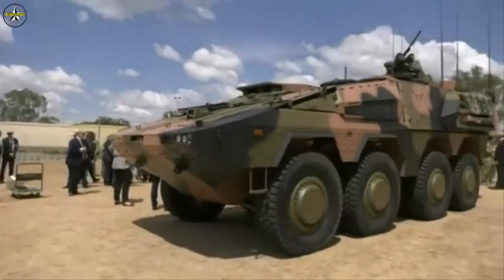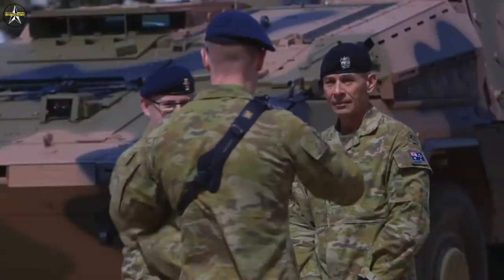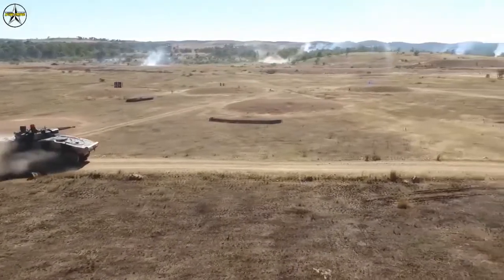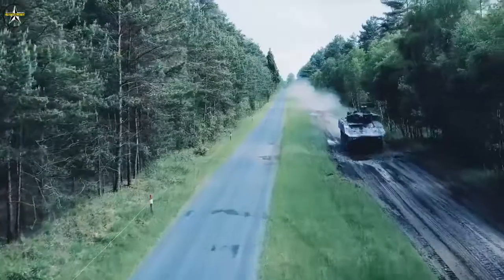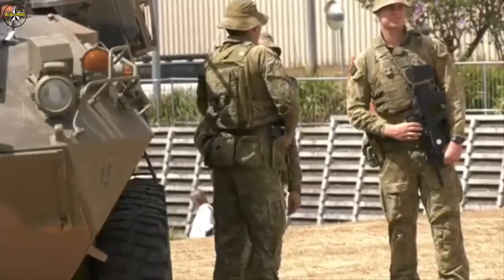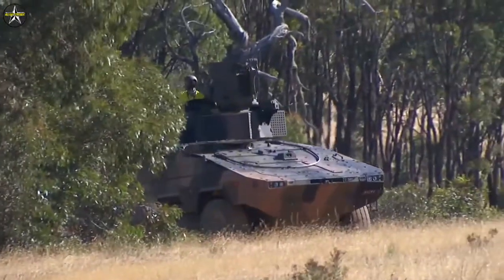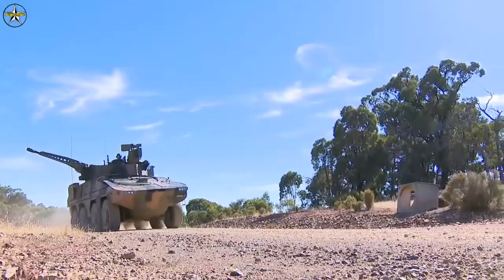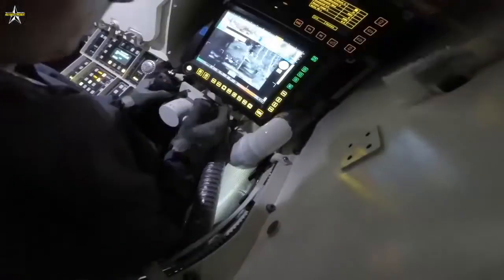Boeing to provide Tactical Edge Server (TES) for 211 Australia’s BOXER Armored Vehicles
Boeing has been selected to provide Tactical Edge Server (TES) for inclusion in 211 BOXER Combat Reconnaissance Vehicles (CRV) to be built in south-east Queensland under LAND 400 Phase 2.

The TES forms part of a scalable deployable computer architecture incorporated into man-portable, deployable and vehicle mounted solutions, including the Bushmaster Protected Mobility Vehicle and BOXER 8x8 CRV.

“Incorporating the TES into the BOXER 8x8 CRV provides the Commonwealth with a common, highly capable device that can be used across multiple programs.  We were made aware of this through shared knowledge across our network of people.  All components are designed, developed and manufactured in Australia and this is testament to the new opportunities for SMEs to grow into the expanding Defence market,” said Rheinmetall’s General Manager – L400 Phase 3/Head of Marketing and Strategy, Lee Davis.

“Further demonstrating commonality and scalability we have also integrated the TES into our LYNX KF-41 Infantry Fighting Vehicle (IFV) which shares a common architecture with what we are developing under the BOXER program. Our Land 400 Phase 3 vehicles will include this leading edge Australian capability.”

GPC Electronics, Air Affairs and Century Manufacturing are among the suppliers that will provide the processing and storage components for the Boeing TES. Air Affairs and Century Manufacturing currently manufacture hardware and GPC Electronics provide electronic circuit cards for the TESs designed and built as part of Boeing’s LAND 2072 Phase 2B Project Currawong battlespace communication system which will be incorporated into Rheinmetall’s BOXER 8x8 CRV.

Rheinmetall Defence Australia is delivering the BOXER 8x8 Combat Reconnaissance Vehicle (CRV) for the Commonwealth of Australia's LAND 400 Phase 2 - Mounted Combat Reconnaissance Capability. The Australian Defence Force requires 211 BOXER 8x8 CRVs. Deliveries commenced in September 2019 and final operating capability is planned for 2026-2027.